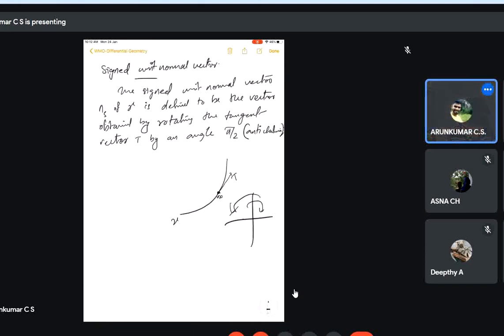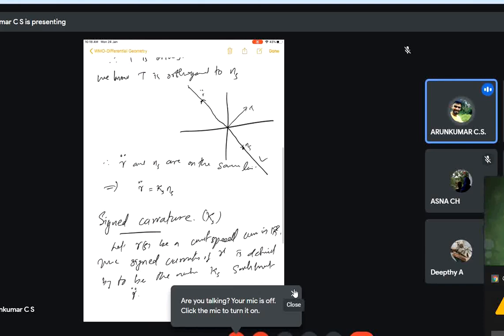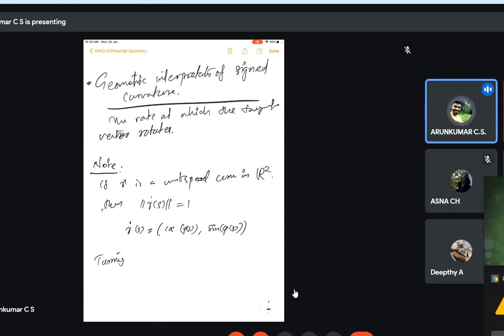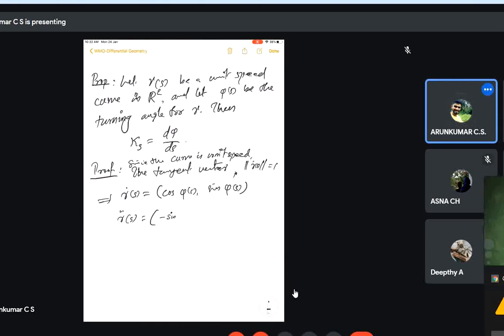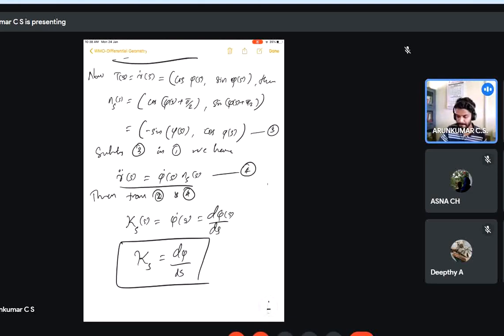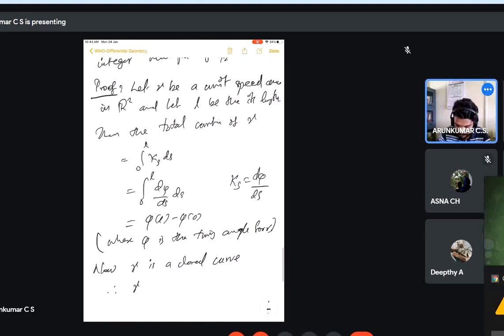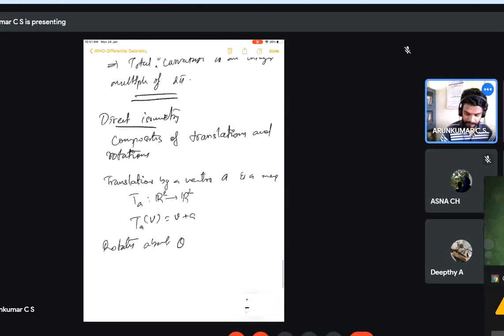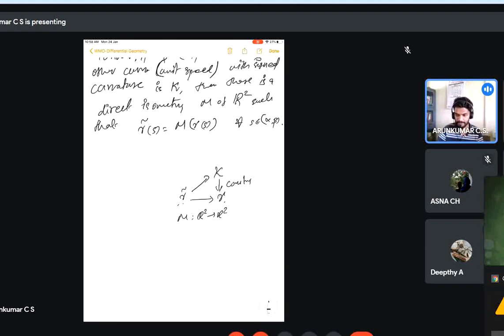Lecture series on Differential Geometry No.5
Recorded video of the lecture series on Differential geometry for Postgraduate students of Mathematics conducted at W M O Arts and Science College, Muttil in Jan 2022.